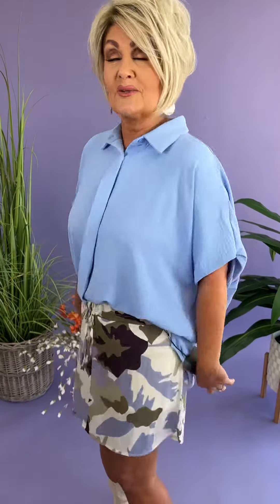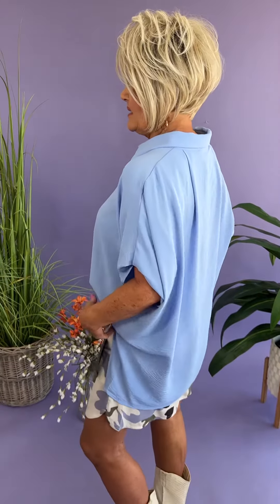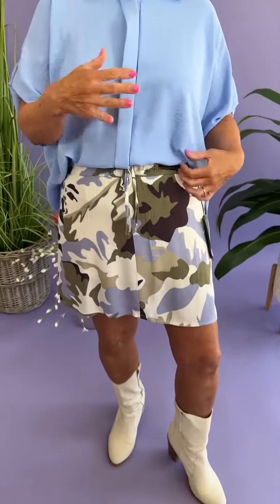Oversized Button Down Hi-Low Shirt w/Covered Placket